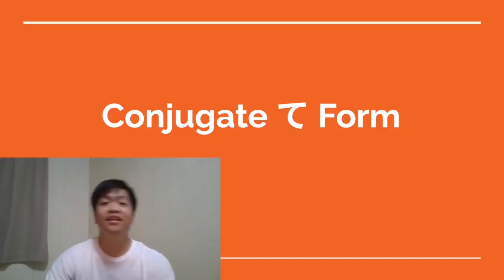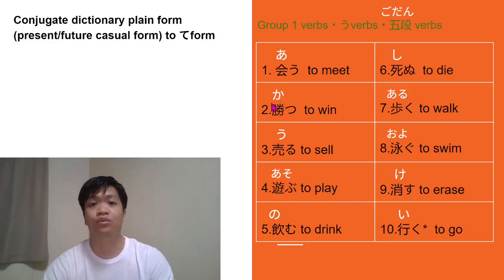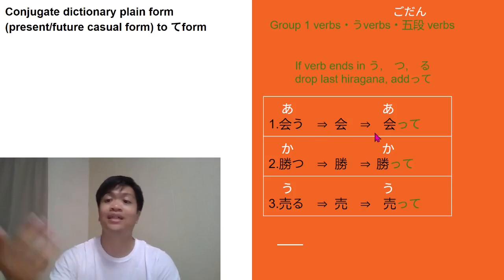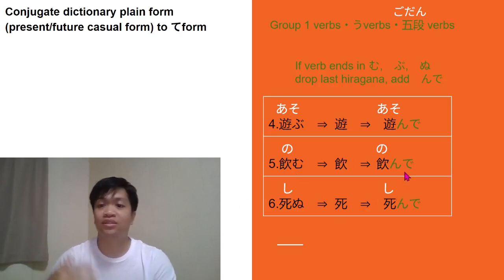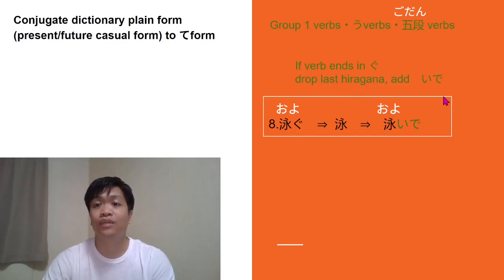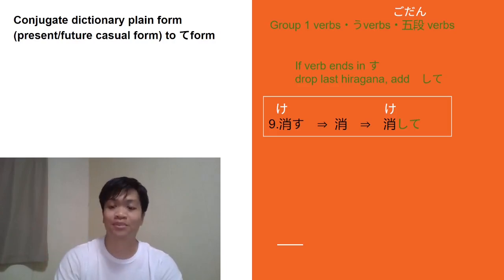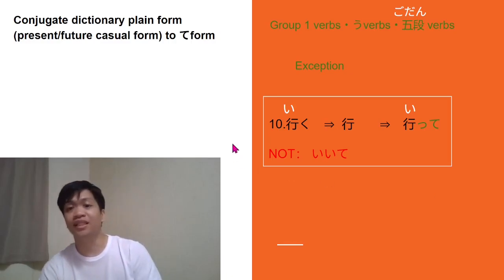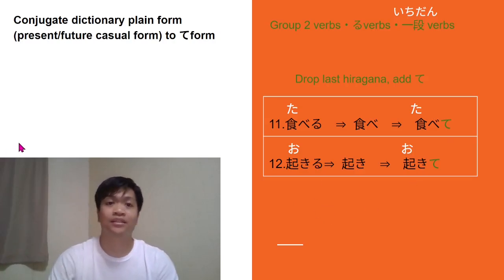japanese verbs conjugate dictionary form to te form